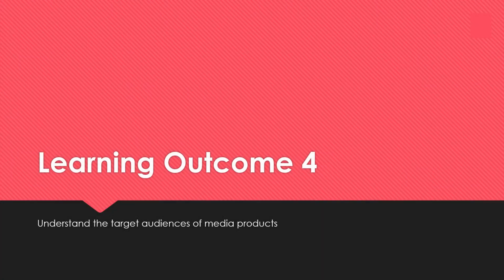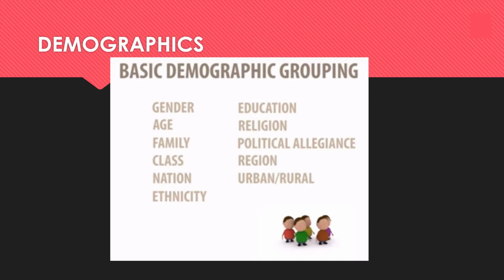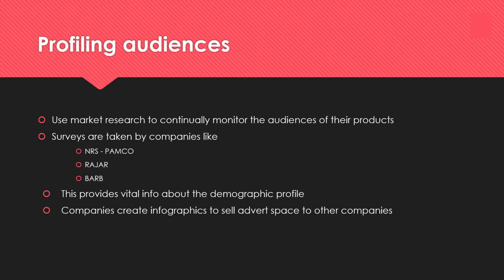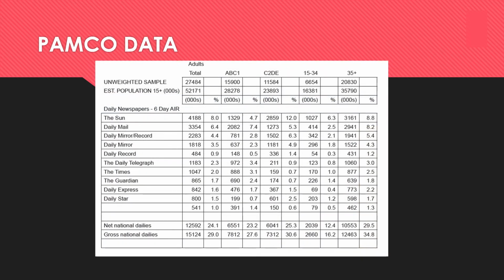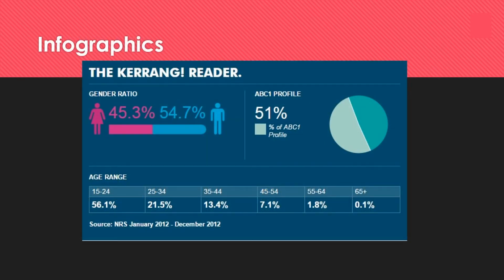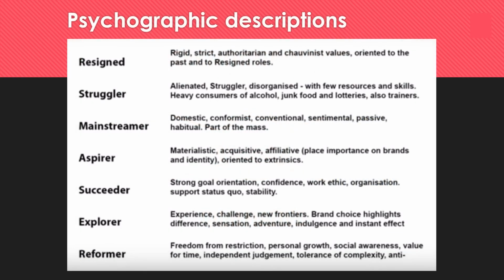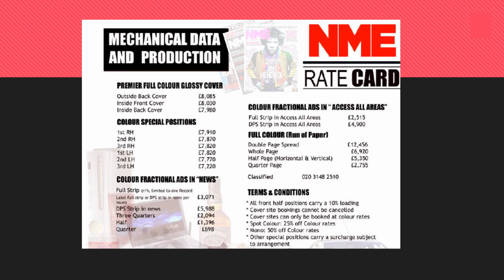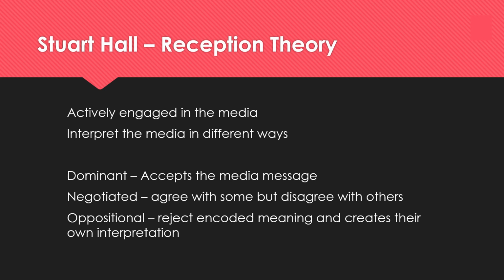OCR Digital Media Level 3 Unit 1 - Learning Outcome 4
Audiences and demographics